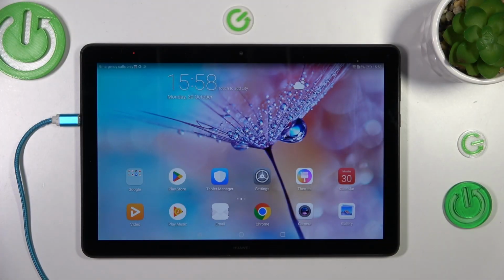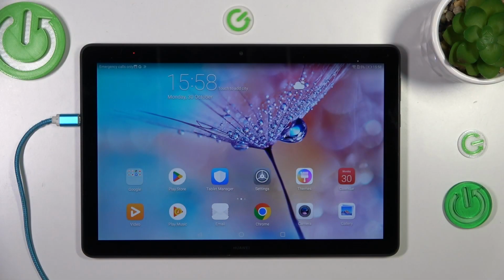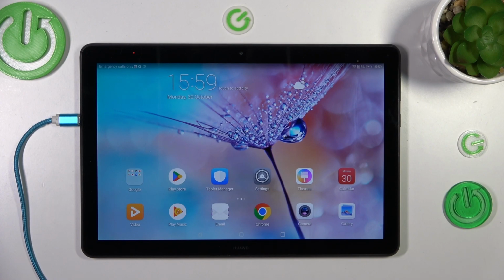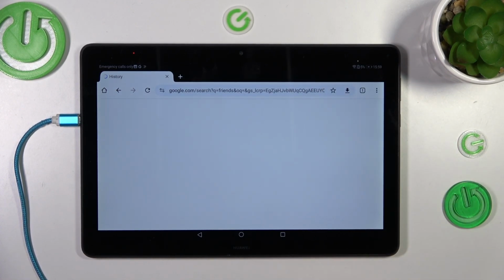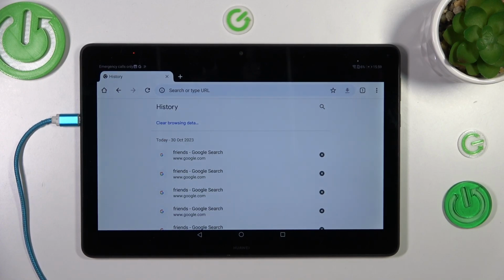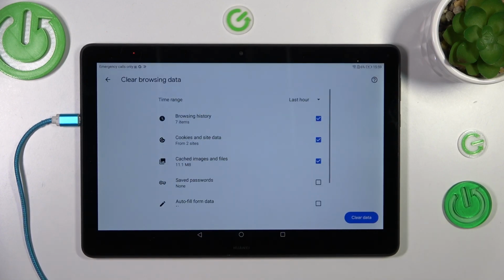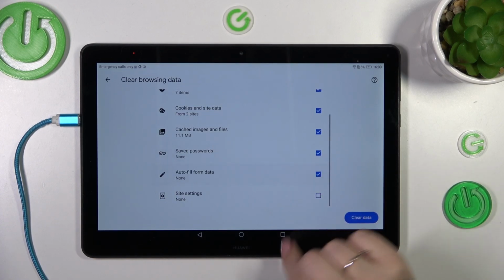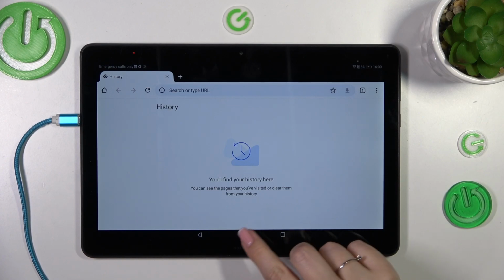How to Clear Browsing Data on HUAWEI MediaPad T5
Find out more about HUAWEI MediaPad T5:
Hi! Stay here if you want to know how to clear browsing data on your HUAWEI MediaPad T5. We will show you how to remove all browsing history, including site data, cookies and more. Clearing your browsing history on the HUAWEI MediaPad T5 can be important for privacy reasons, ensuring that your internet activities are not accessible to others who might use the device. Visit our YouTube channel if you want to know more about HUAWEI MediaPad T5.

How to clear browsing data on HUAWEI MediaPad T5? How to remove browsing data on HUAWEI MediaPad T5? How to remove cookies from HUAWEI MediaPad T5?